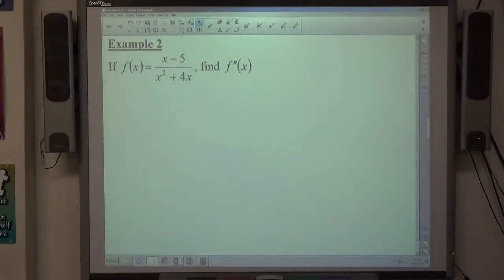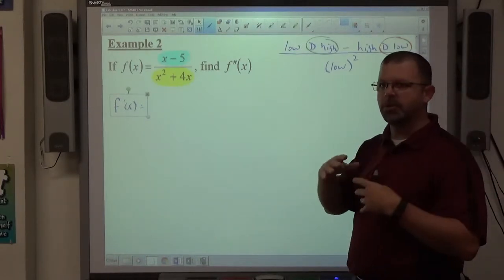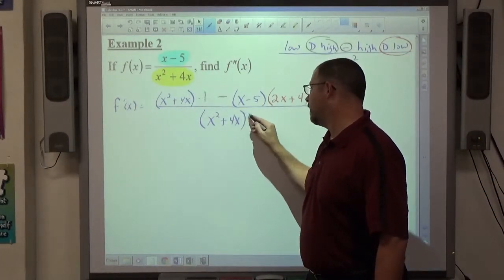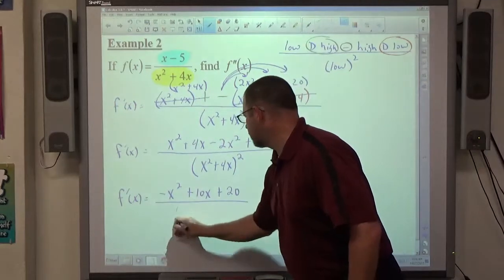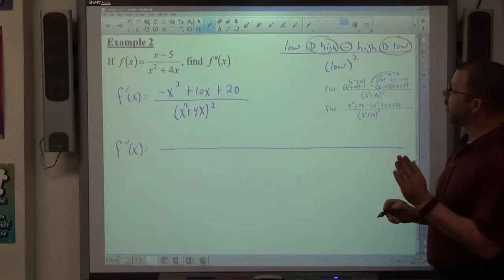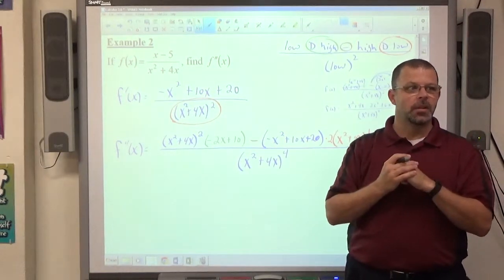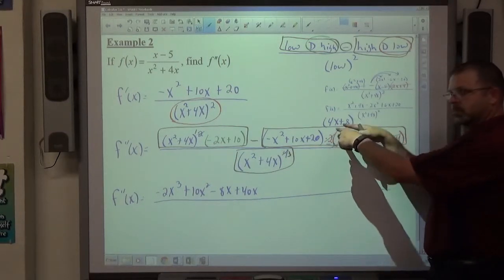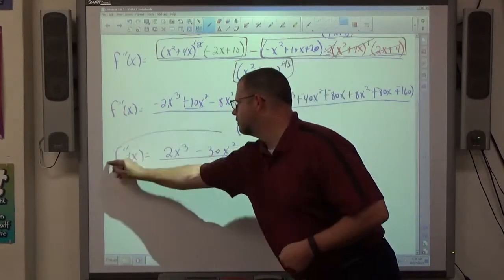Calculus 3.8 Example 2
Find the second derivative of a quotient of functions.